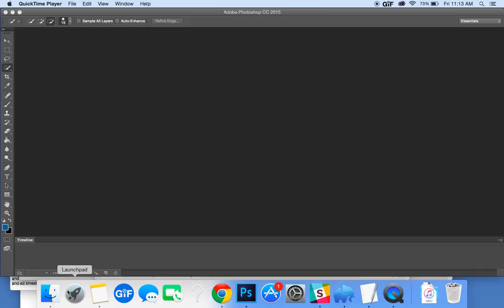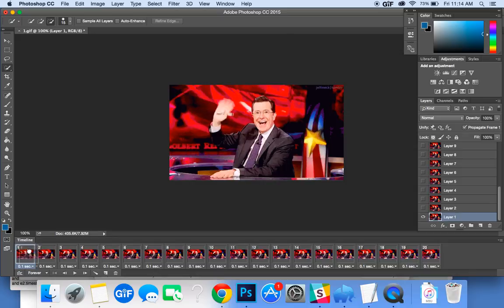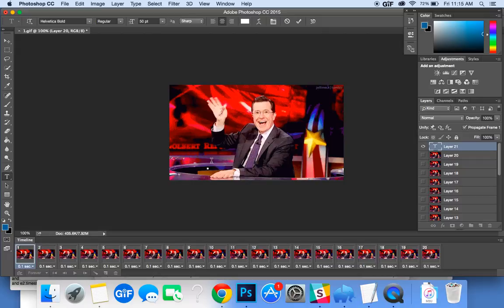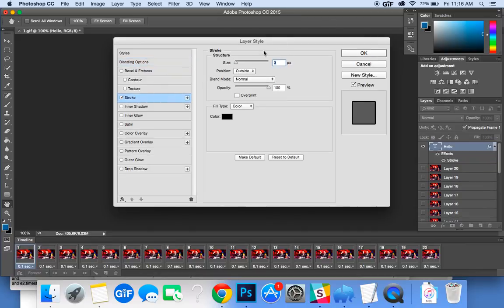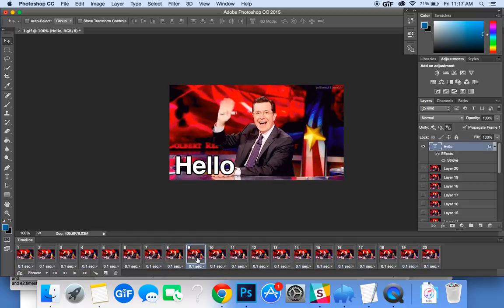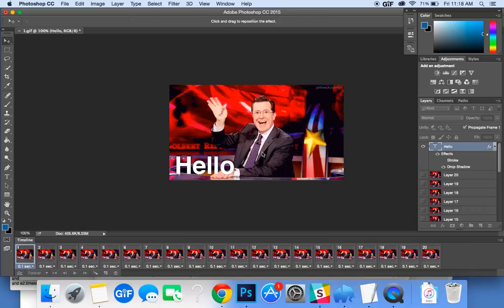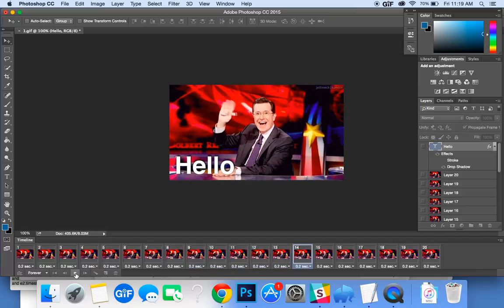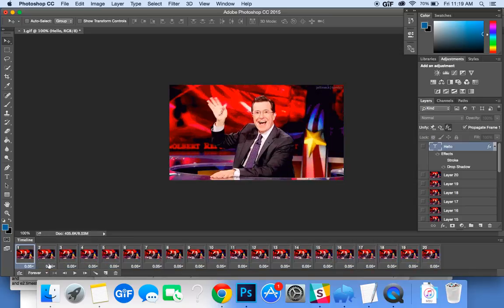Putting captions on GIFs via Photoshop